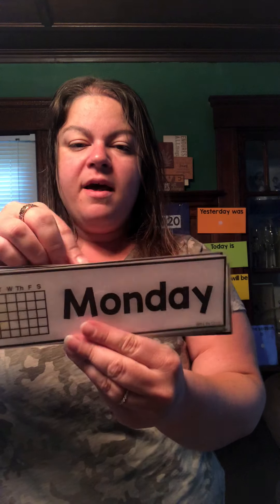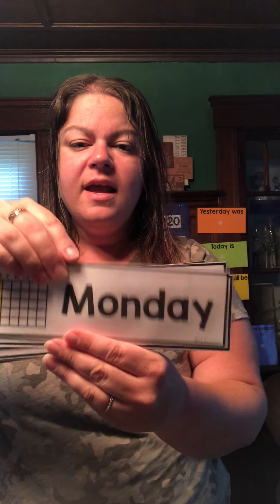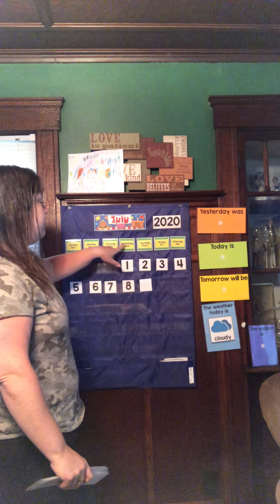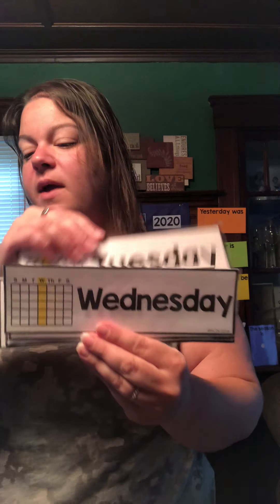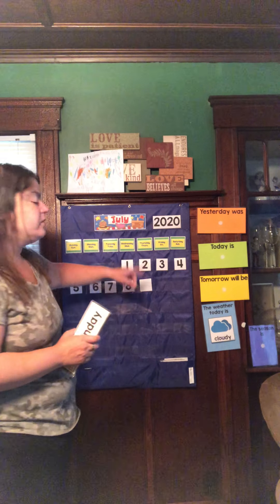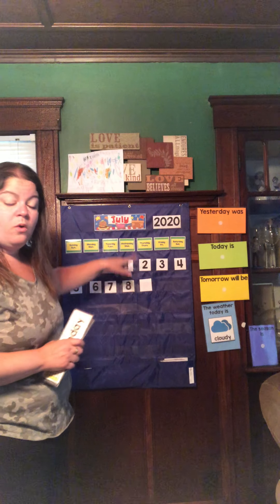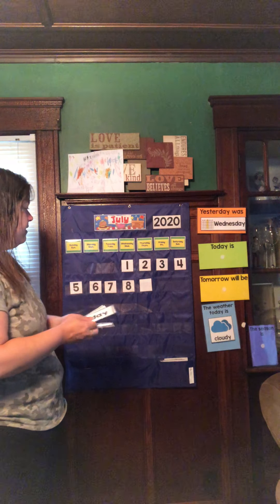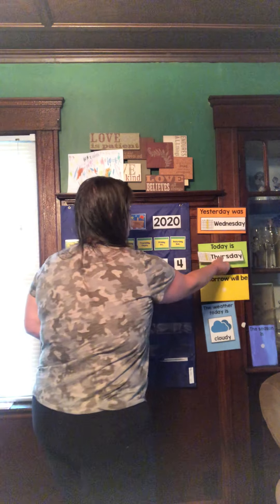Calendar 7/9/2020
Today’s calendar routine